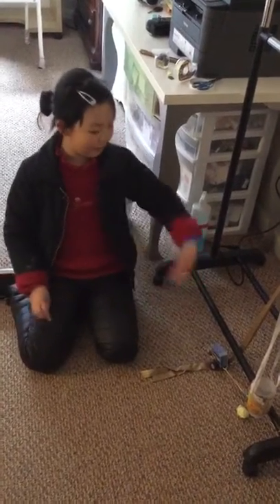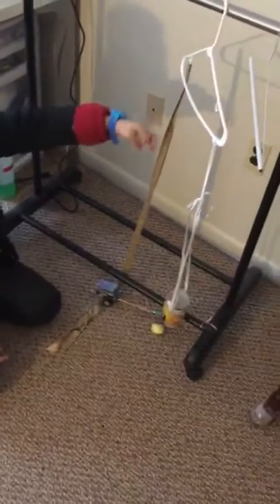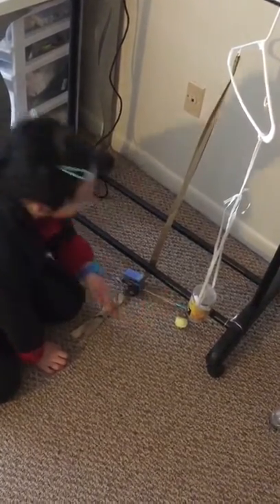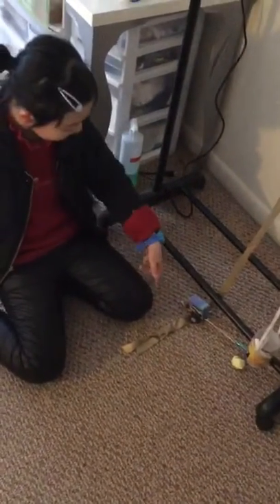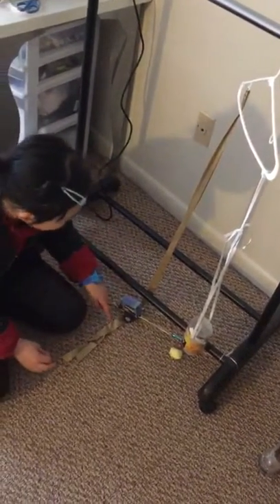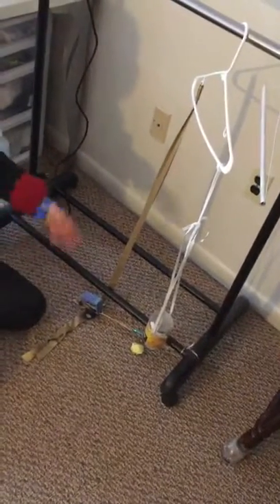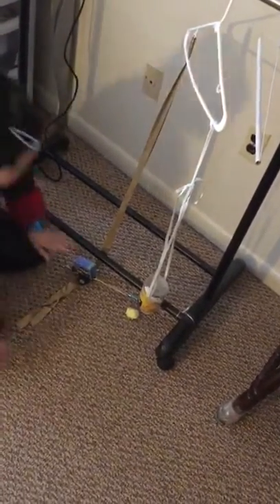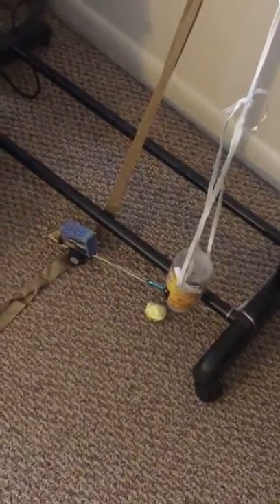The mouse trap